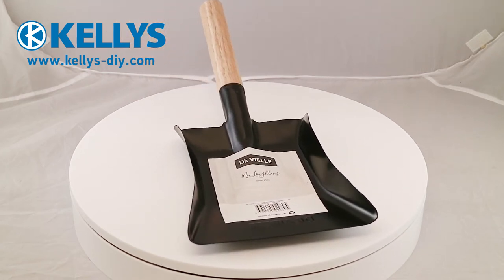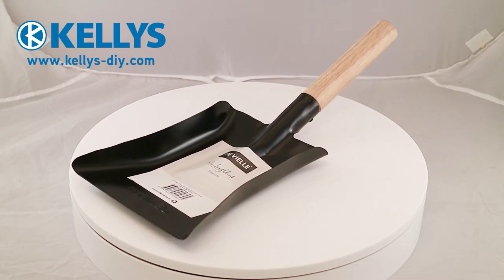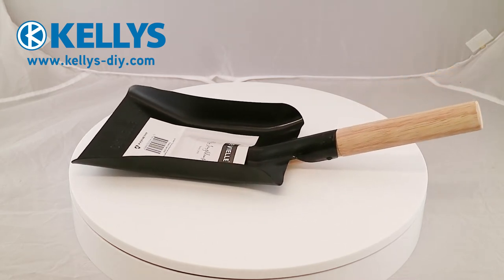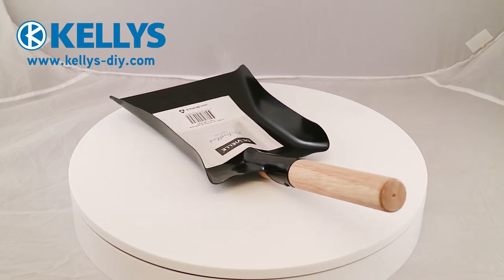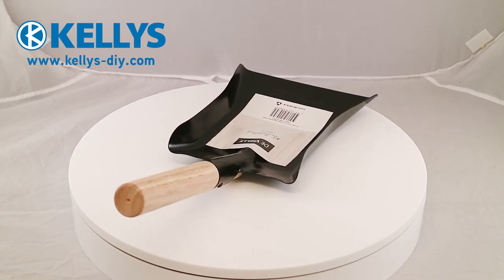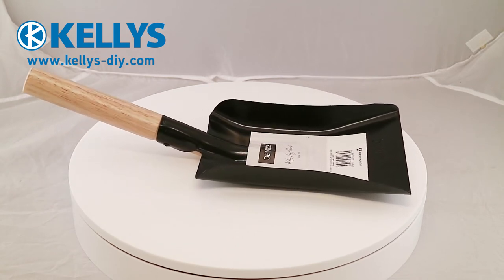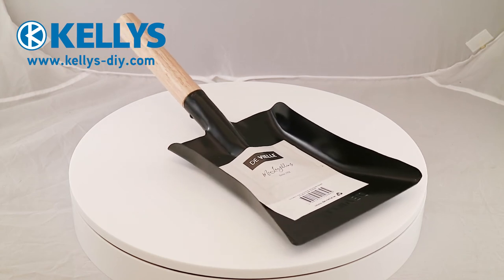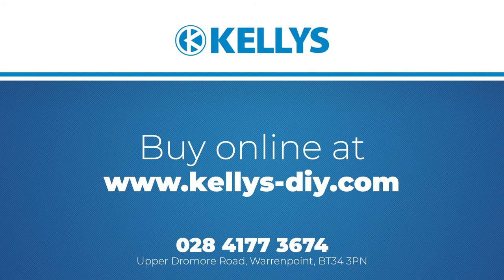De Vielle Black Fire Shovel 6"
Product: De Vielle Black Fire Shovel 6"
Product Code: KAM006391

This simple and stylish Black Fire Shovel will compliment any fireplace. The shovel is manufactured from steel and then black coated, resulting in a sturdy construction.  The mouth opening of the shovel is 6 inches wide and is an ideal size for shovelling coal to or from a bucket or into a fire.  Can also be used for clearing out ashes.  The total length of the shovel is 17 inches.

Black coated finish
Robust steel body
6 inch wide mouth